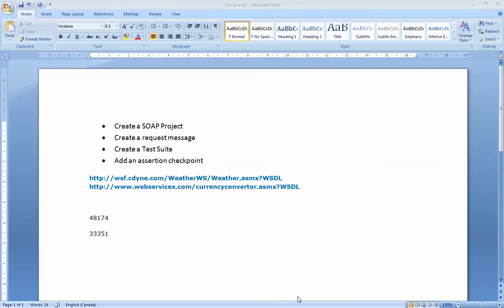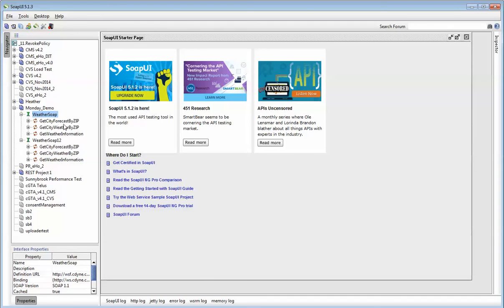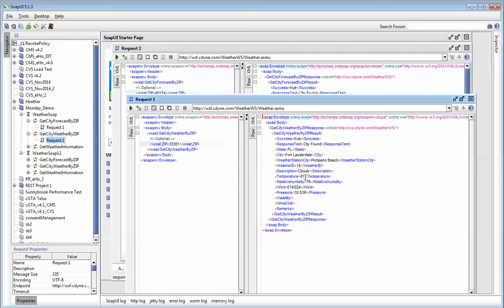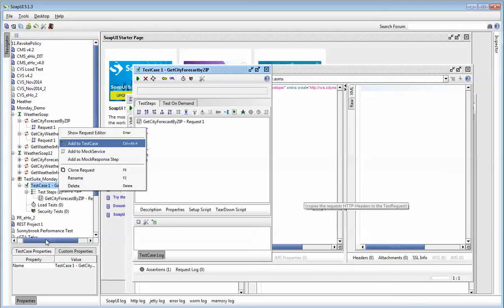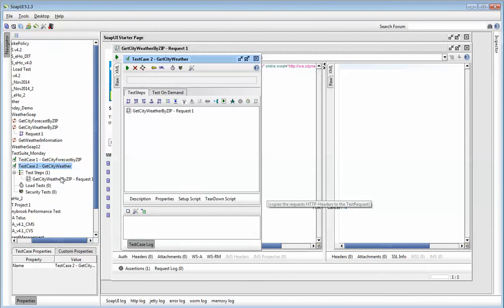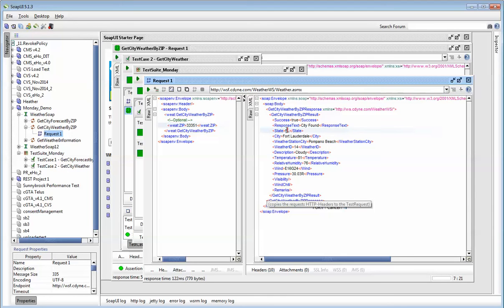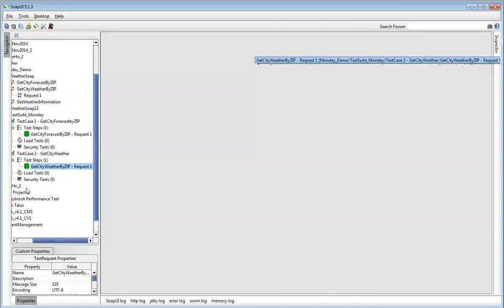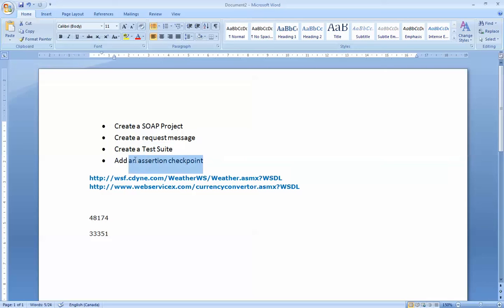Week5 Video SoapUI Tutorial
busyQA Week5 SoapUI Tutorial.